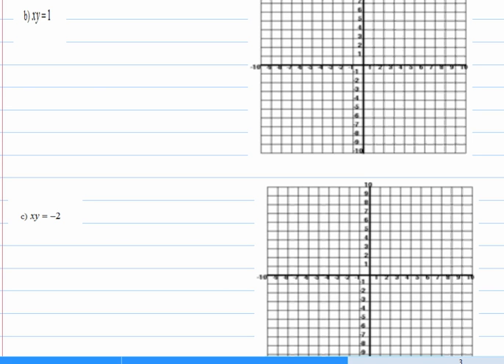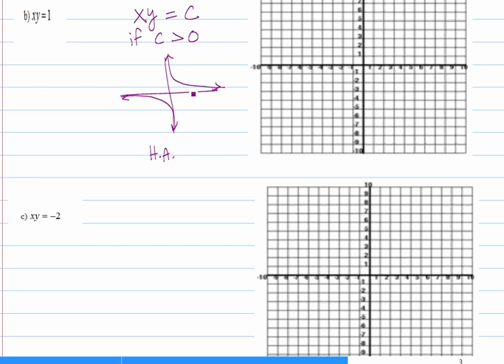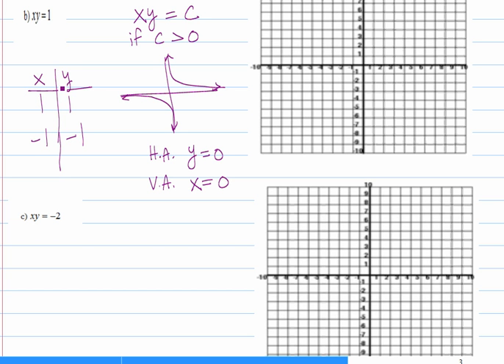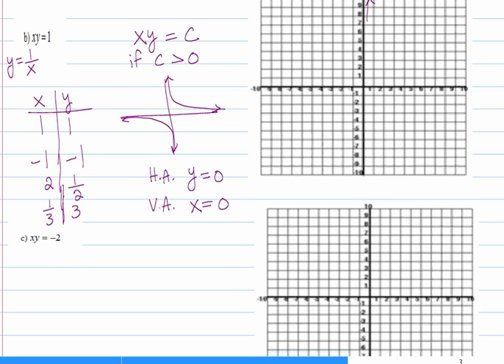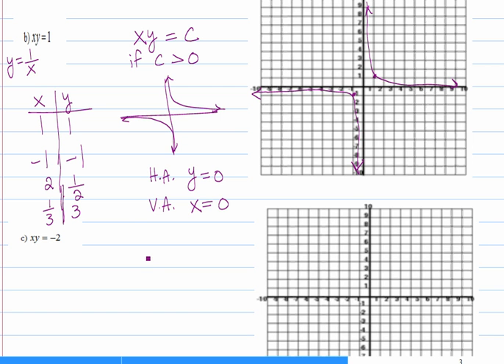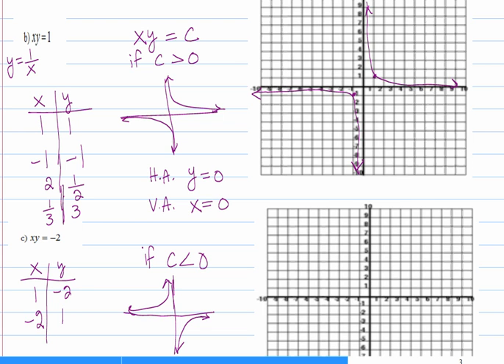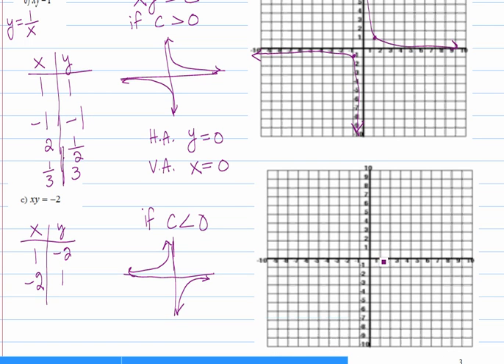Graphing xy=c simple hyperbolas or reciprocal functions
Graphing xy=c